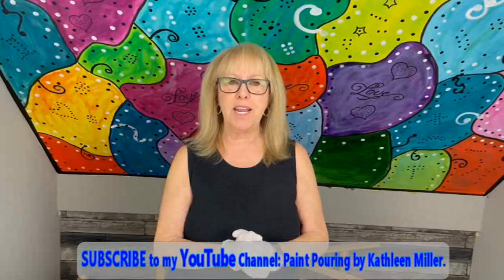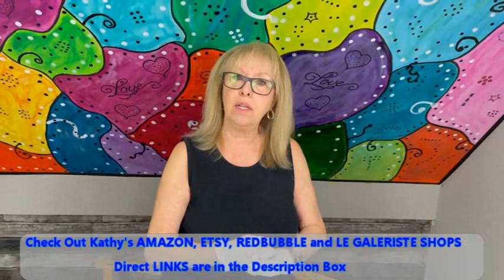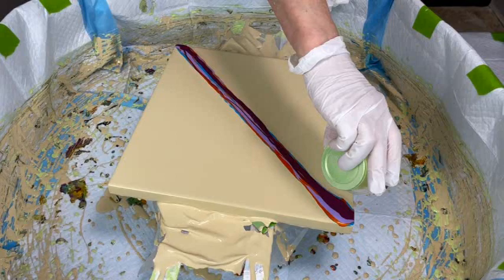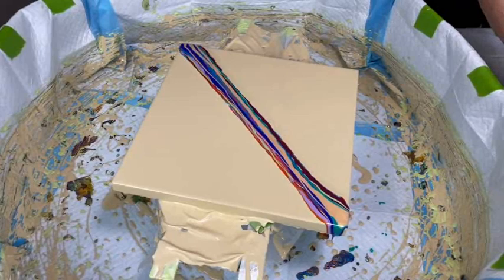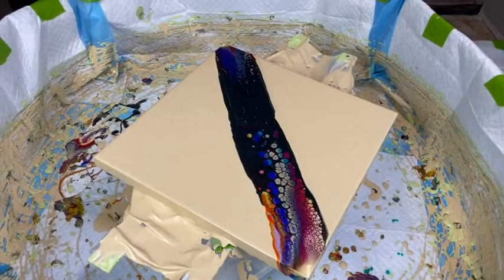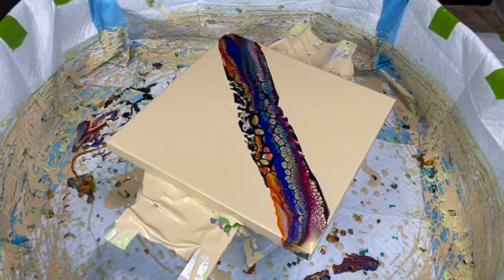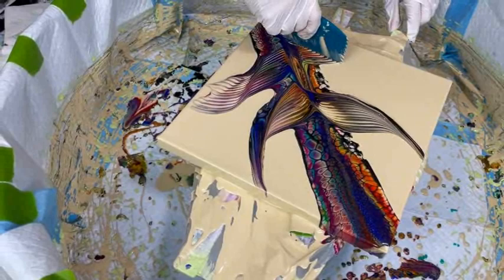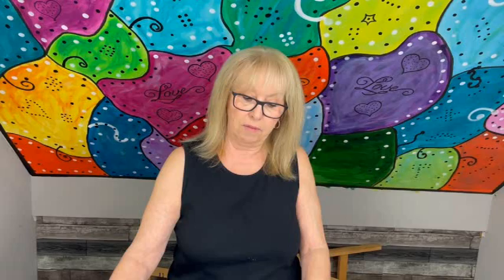#887 Sometimes You Just Have to WING IT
Limited Availability

ColourArte Mango Mamba
ColourArte Marigold
ColourArte Rhapsody Rose
ColourArte Lime Squeeze
ColourArte Mermaid Scales
ColourArte Greek Isle
ColourArte Boysenberry
ColourArte Maple Leaf Green
Amsterdam Primary Cyan
Liquitex Brilliant Purple